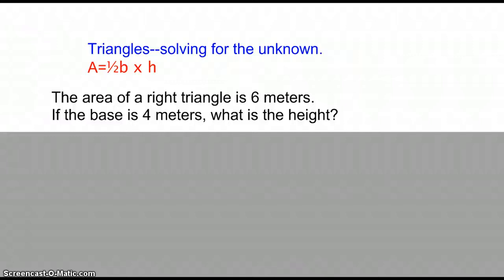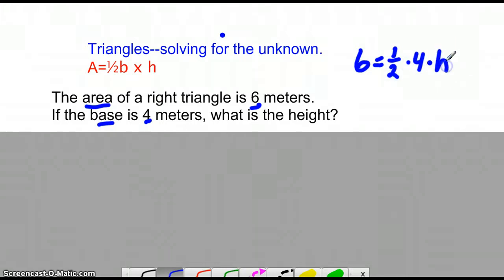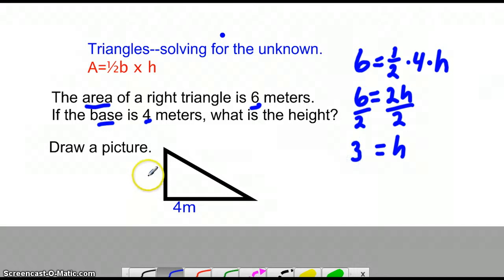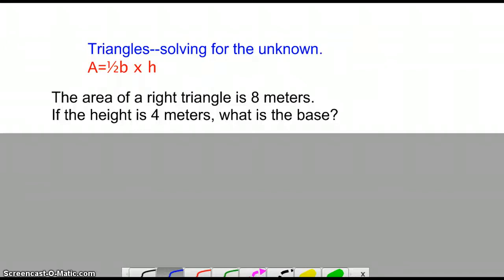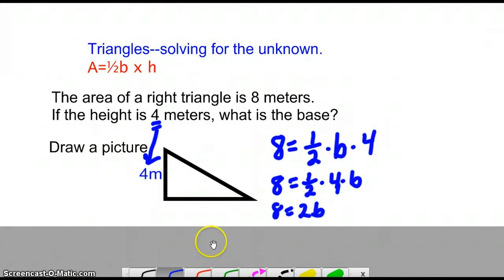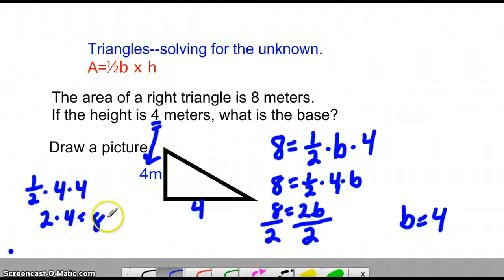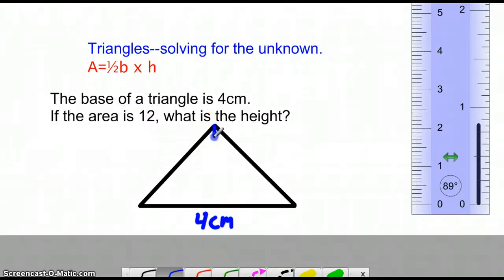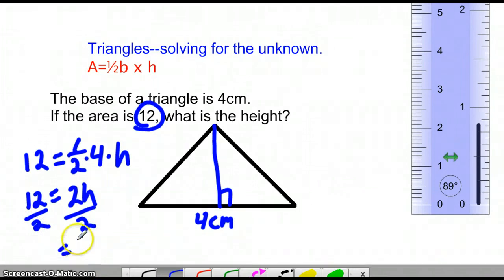Triangles solving for unknown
given the area, what is the base or height.